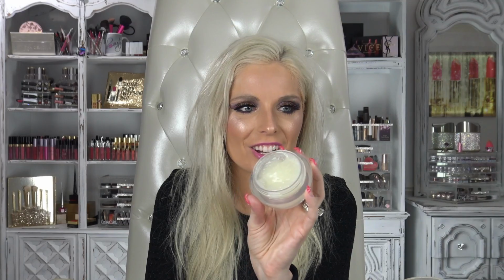Battle of the Sleeping Masks! 12 Total! | Tanya Feifel-Rhodes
SLEEPING MASKS MENTIONED:

*Lancome - Absolue Precious Cells Revitalizing Night Ritual Mask
*AmorePacific - Moisture Bound Sleeping Recovery Mask
*Shiseido - Ibuki Beauty Sleeping Mask
*GlamGlow - DREAMDUO Overnight Transforming Treatment
Algenist - SPLASH Absolute Hydration Replenishing Sleeping Pack
Origins - Drink Up Intensive Overnight Mask to Quench Skin's Thirst
Sephora: Pearl & Pomegranate
Korres- Wild Rose + Vitamin C Advanced Brightening Sleeping Facial
Dr. Jarnt - Water Fuse Water-Max Sleeping Mask
Boscia - Tsubaki Deep Hydration Sleeping Mask
Estee Edit - Pink Peony Overnight Water Pack

tfeifel_rhodes

tfeifel_rhodes

XOXO!